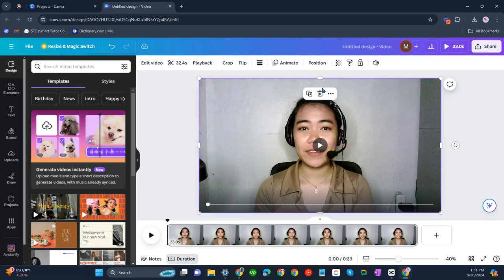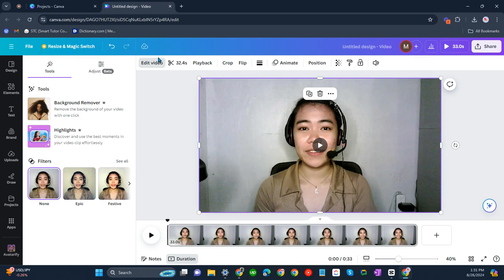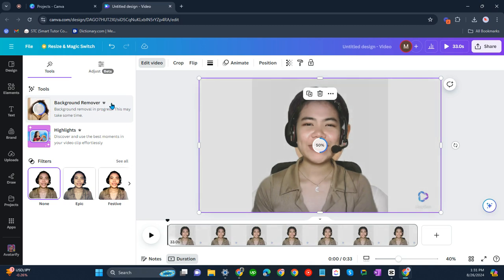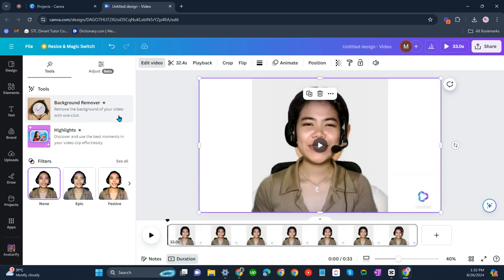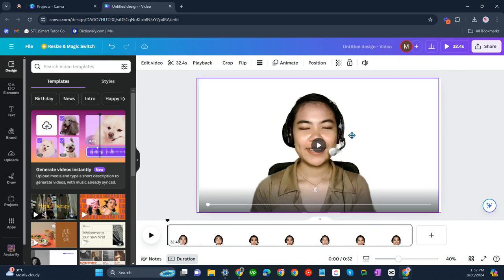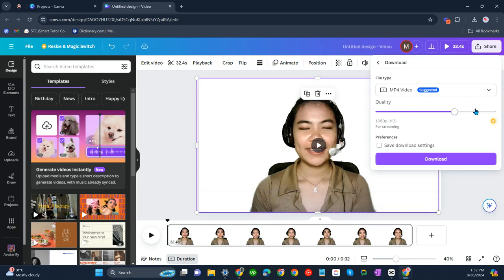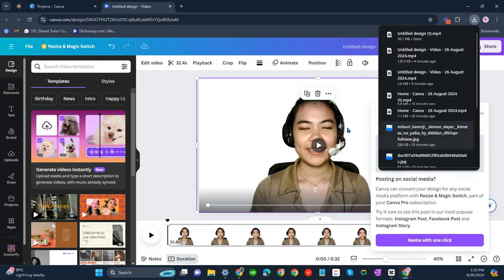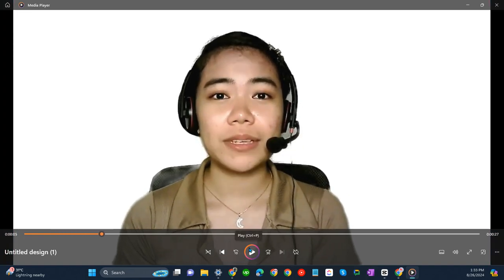How to Download a Transparent Video on Canva [QUICK GUIDE]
In this video, I'm going to show you how to download a transparent video on Canva.